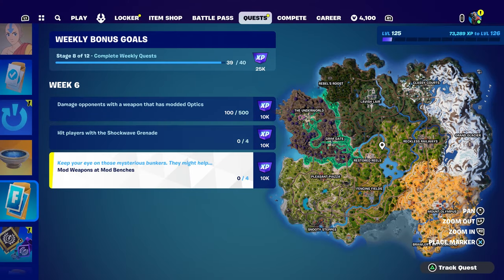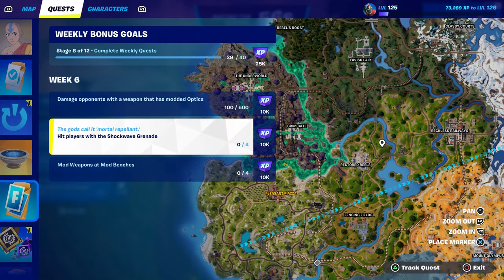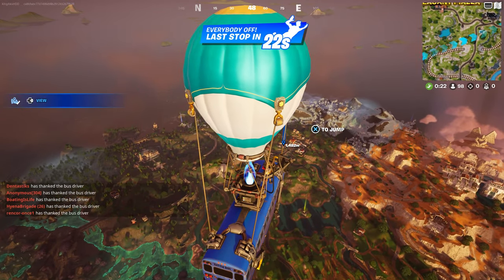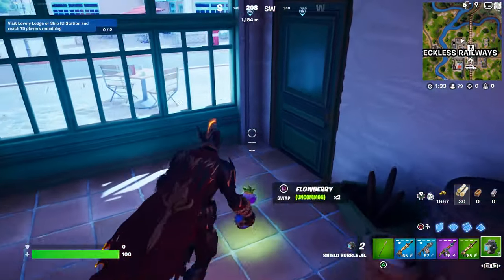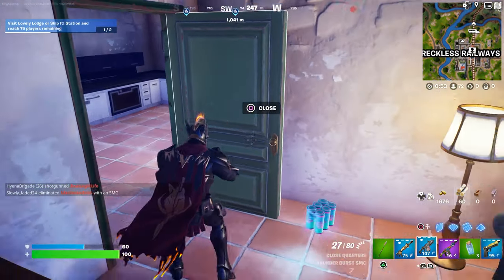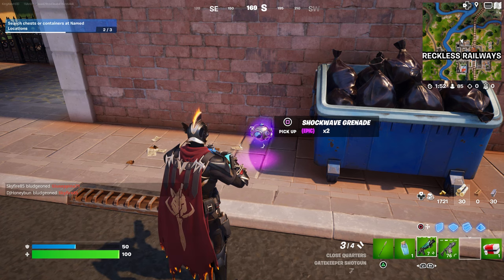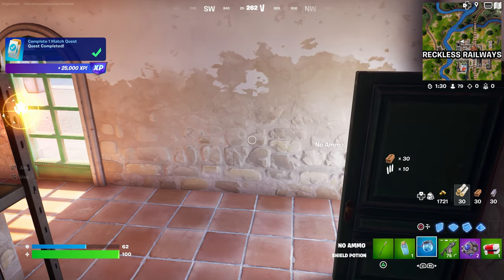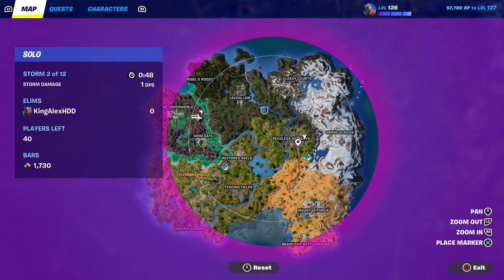How to EASILY Mod Weapons at Mod Benches in Fortnite locations Quest!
Mod Weapons at Mod Benches in Chapter 5 Season 2. How to EASILY Mod Weapons at Mod Benches Fortnite locations.